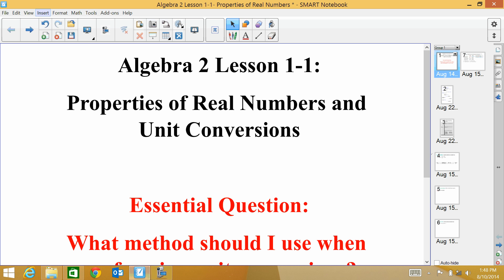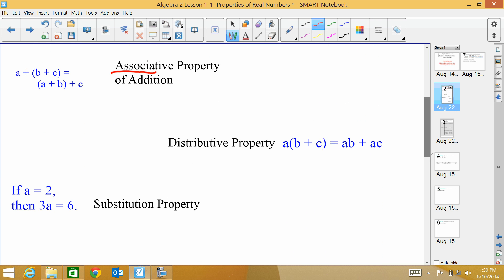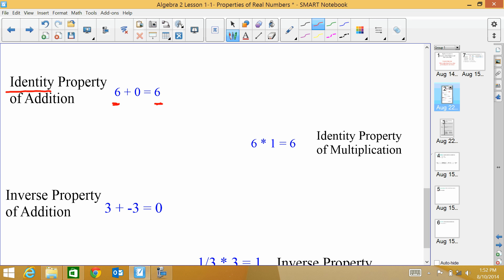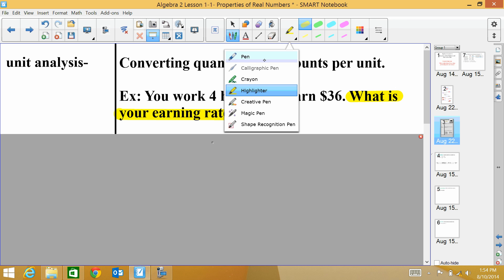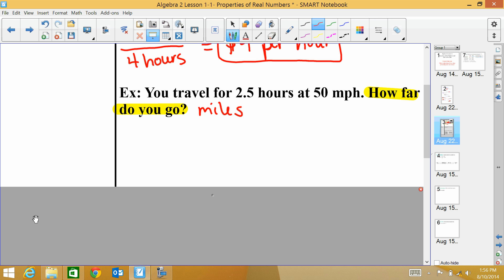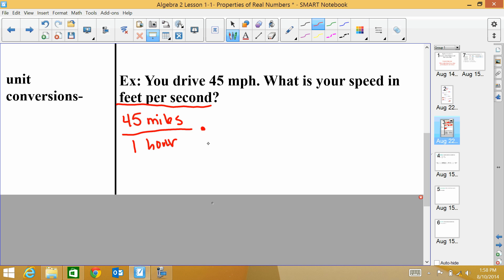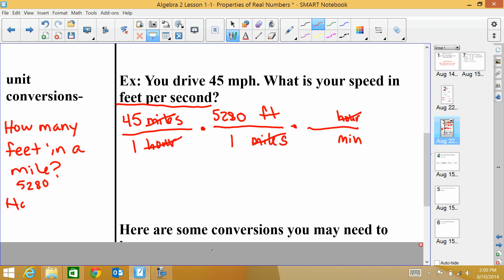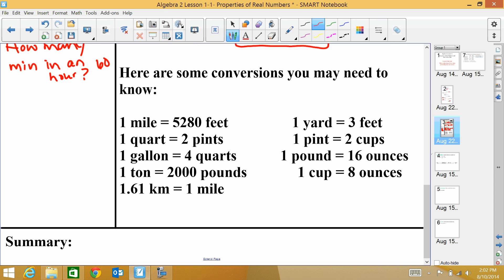Algebra 2 Lesson 1-1- Properties of Real Numbers and Unit Conversions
This video discusses properties such as commutative, associative, identity, and inverse, as well as how to perform unit conversions. For example, how to convert miles per hour to feet per second.